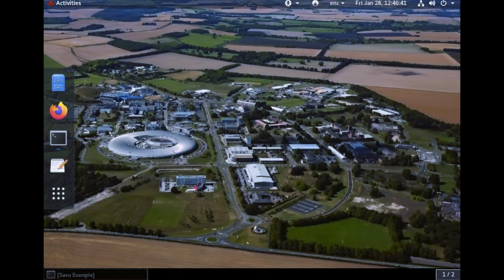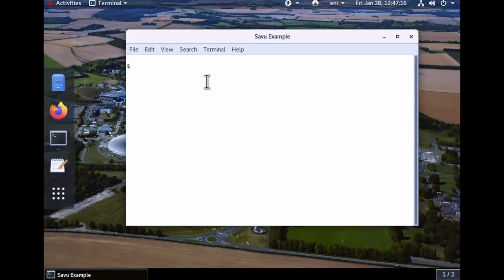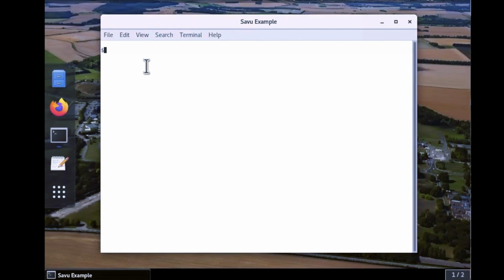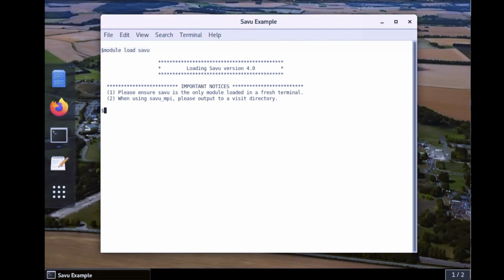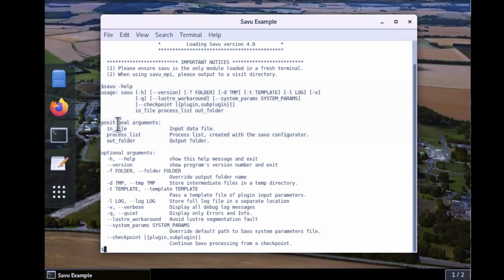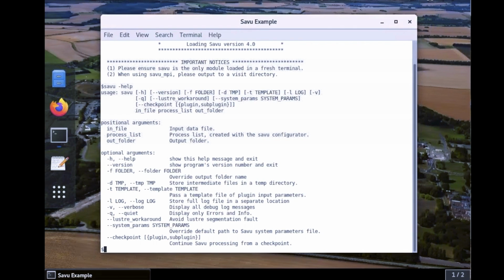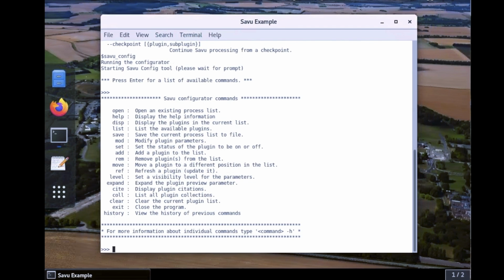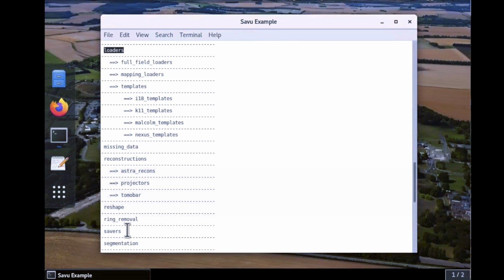Savu: At Diamond Light Source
Using Savu (Tomography Reconstruction Software) at Diamond Light Source.

This video is part of a series to provide some examples of how to use the software.

0:00 Introduction
0:27 Terminal
1:15 module load savu
1:39 The savu command
2:13 Framework recap
2:45 The savu_config command

Image from the video: A piece of Limestone, enclosing a tiny fossil.